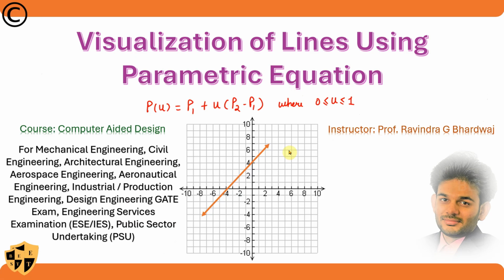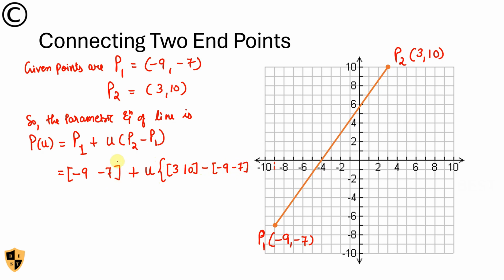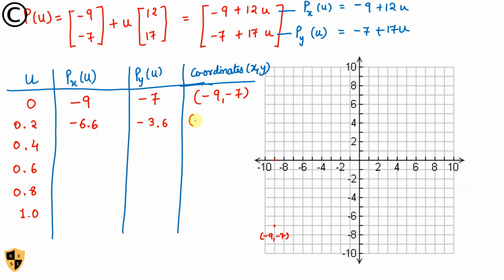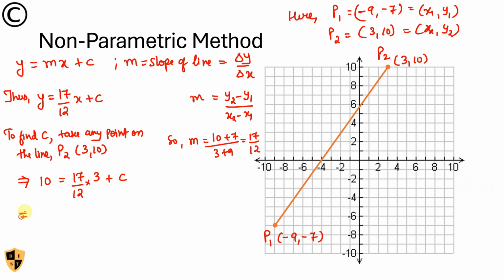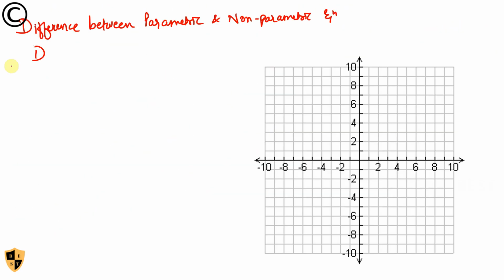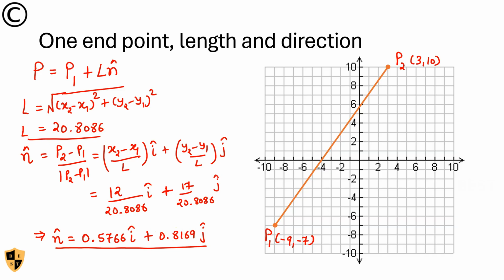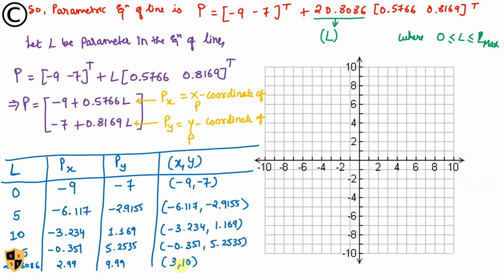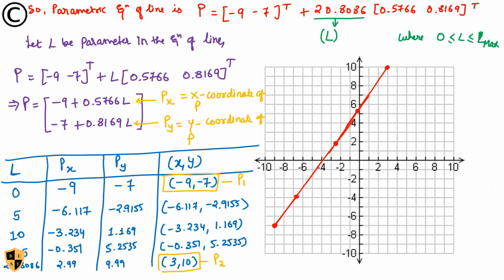Visualization of Lines Using Parametric and Non Parametric Equations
In this video, we explore the Visualization of Lines Using Parametric and Non-Parametric Equations — a fundamental concept in mathematics, engineering, and CAD modeling.

📌 What you will learn:

Understanding parametric equations of a line
Non-parametric (vector and Cartesian) forms of line equations
Visualization techniques for better conceptual clarity
Derivation using different methods
Applications in engineering design and computational modeling

🎯 This video is especially useful for:

CAD and design learners
Anyone preparing for competitive exams or technical interviews

By the end of this video, you will have a clear understanding of how lines can be represented and visualized in multiple mathematical forms.